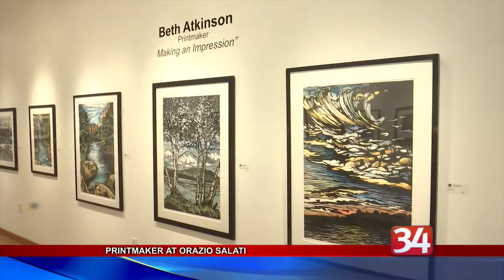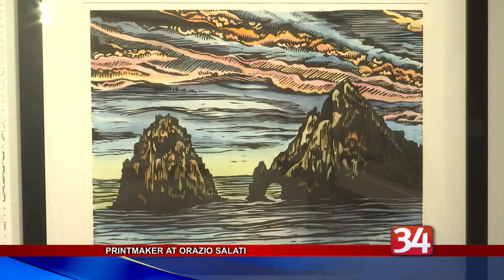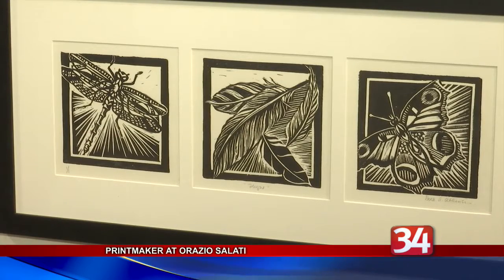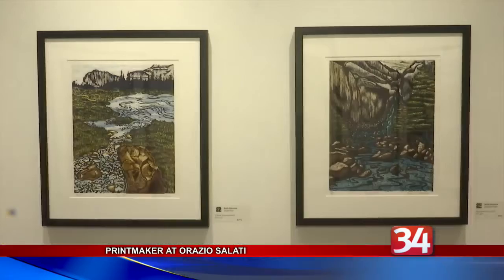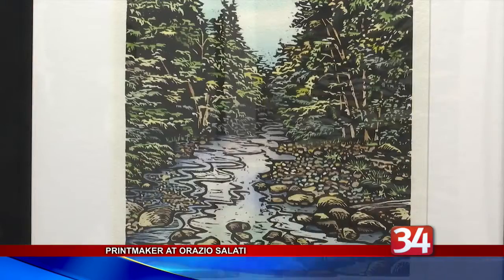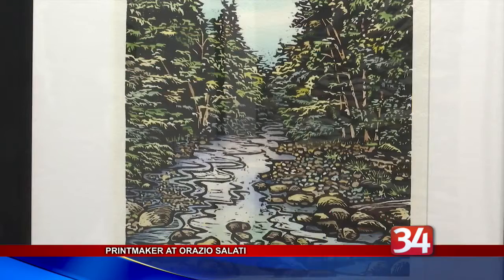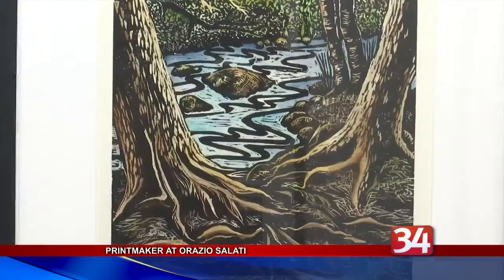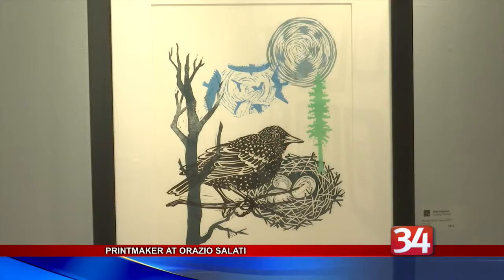Woodcut Artist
The Orazio Salati Gallery on State Street is showcasing the work of a master printmaker.